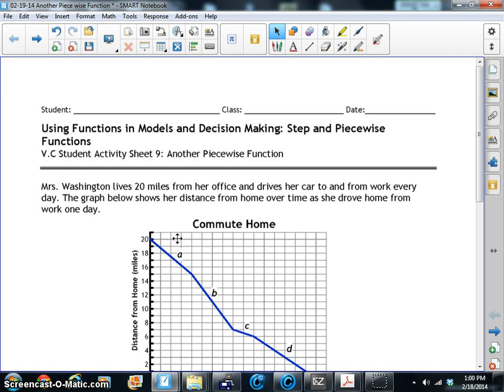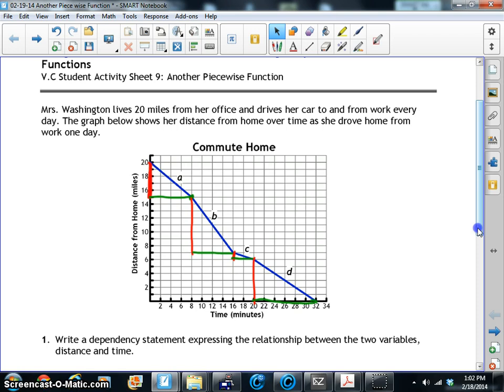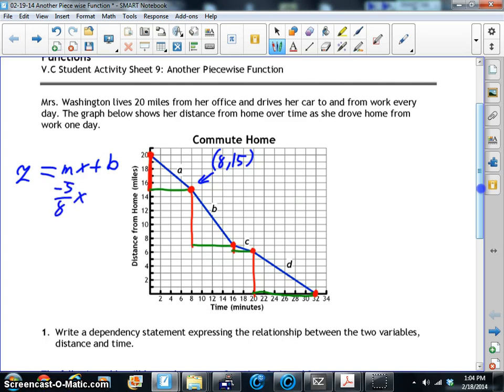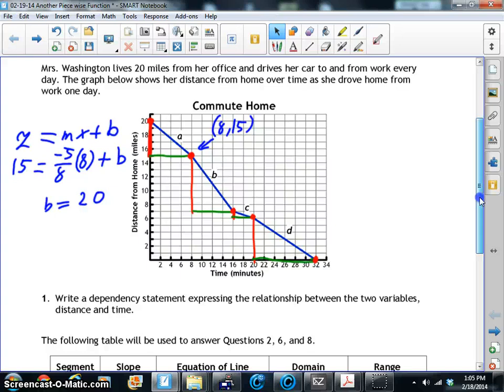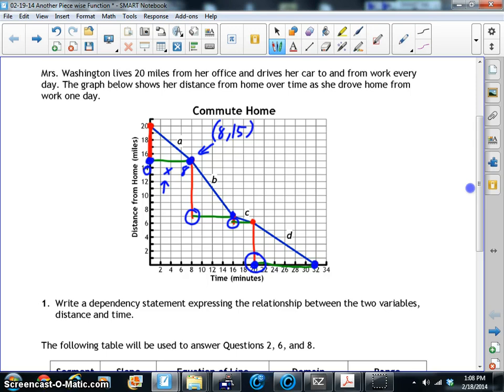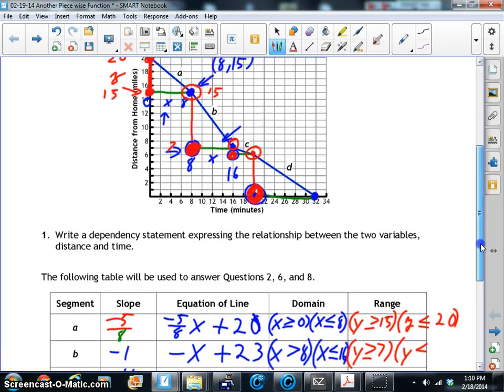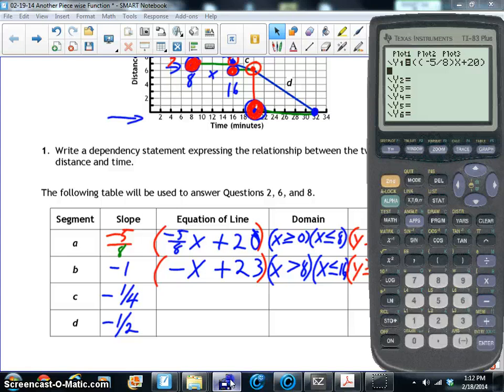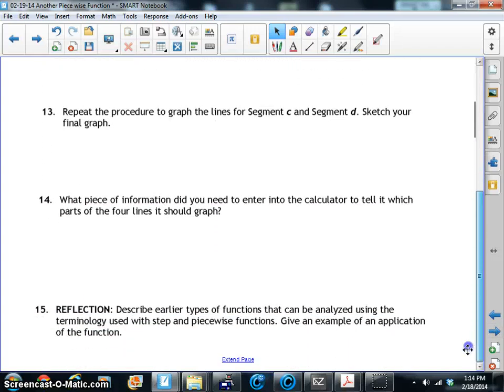02 19 20 Another Piecewise Function